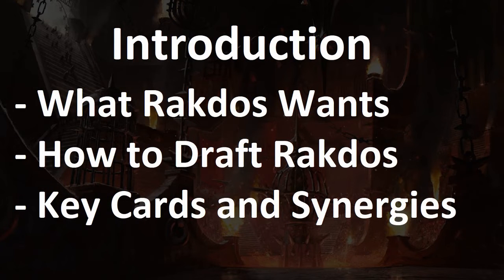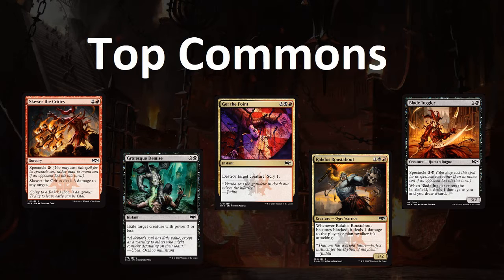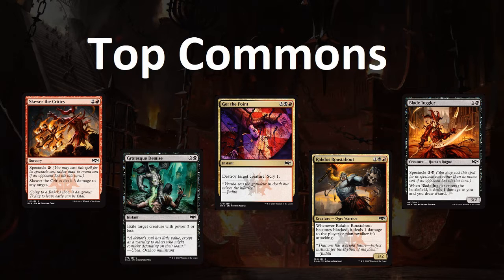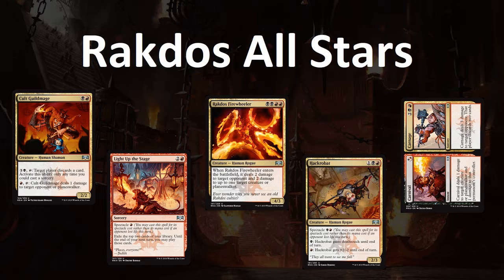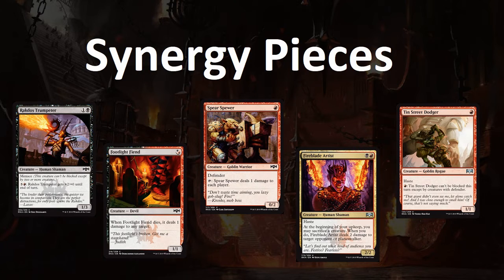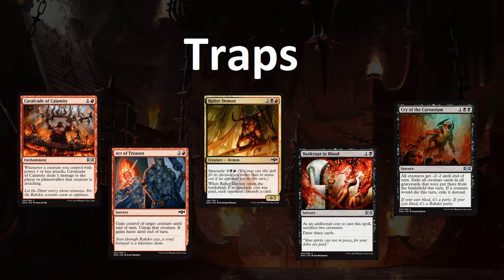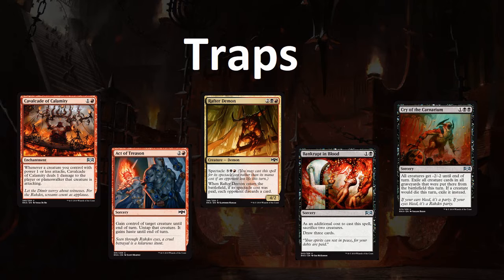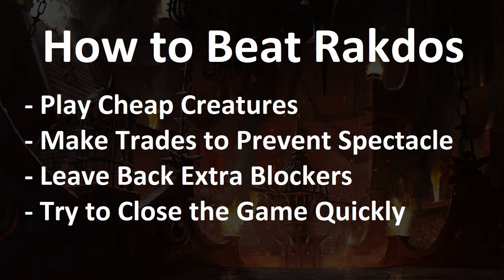RAVNICA ALLEGIANCE RAKDOS DRAFT GUIDE!!! CRUSH YOUR FOES IN A SPECTACLE OF BEAUTIFUL AGGRESSION!!!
Welcome to a Ravnica Allegiance Rakdos Draft Guide! If you want to learn how to draft an effective Rakdos deck from day 1 in Ravnica Allegiance, you've come to the right place! I go through all the elements of a successful Rakdos deck so you know what to look for in your first Ravnica Allegiance drafts! As always, feel free to discuss any element of the video in the comments and I will gladly respond with my thoughts or answers.